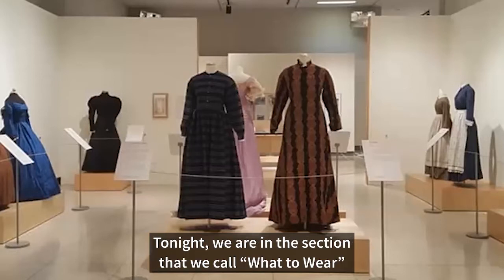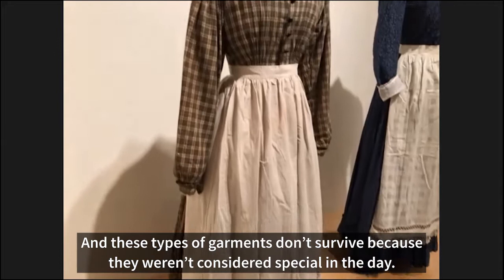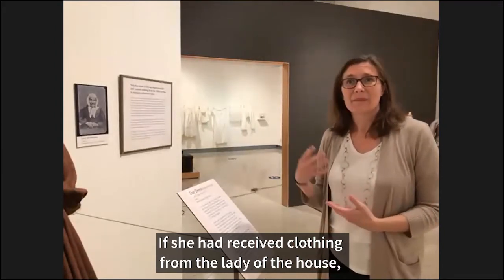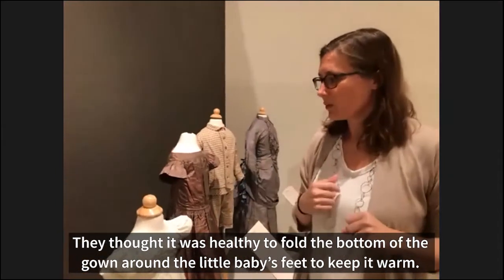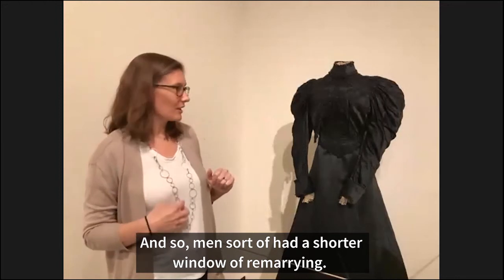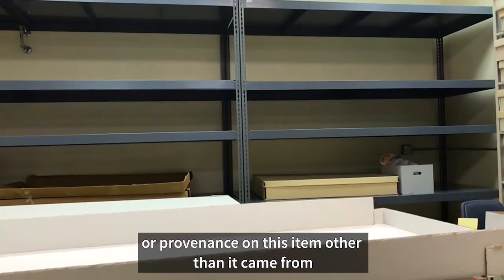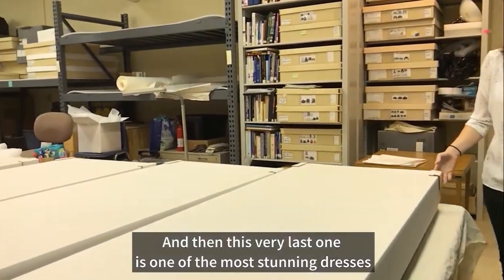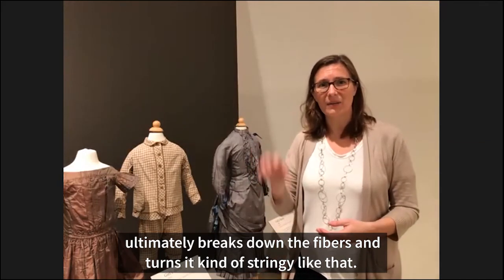Fashioning Illinois: Dressed for the Occasion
This program, which was recorded on August 18, 2020, explores what women would have worn across different stages of life and occasions in the 19th century. Join Curator of History Erika Holst on a tour through “Fashioning Illinois: 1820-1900”  and get a look at the different clothing options available to early Illinois women.

Technical difficulties during the recording of this program resulted in the loss of some portions of this program.